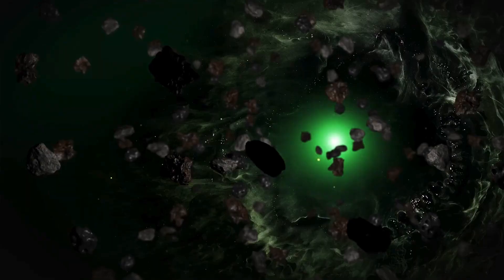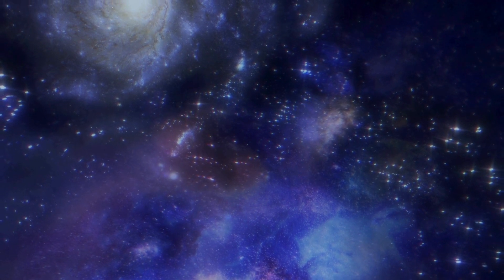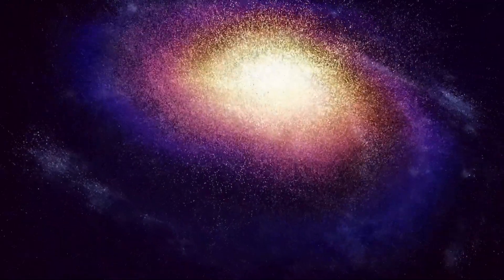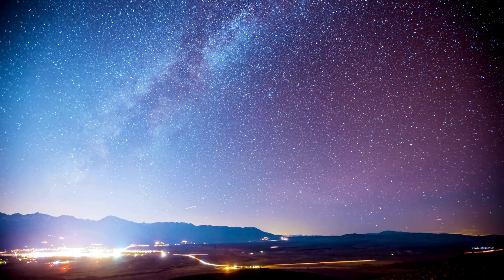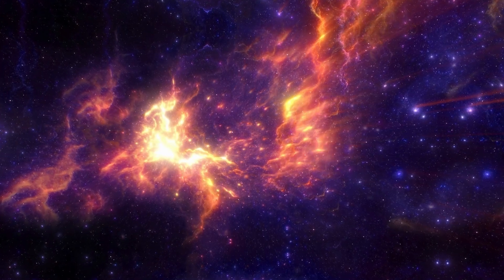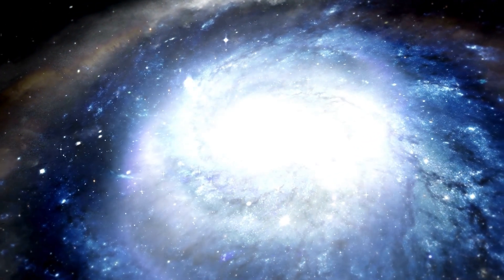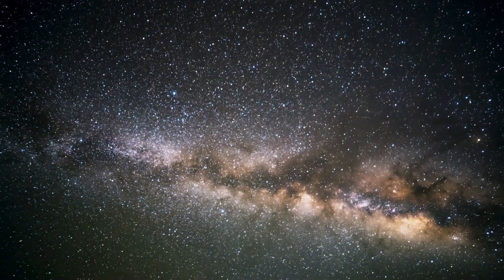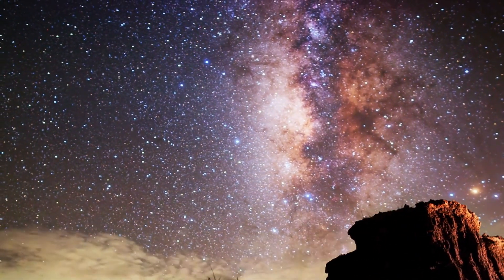"James Webb Telescope: An Emergency Shutdown Triggered by Andromeda's Signal"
🚀 Dive into the thrilling world of space exploration as we uncover the enigmatic events surrounding the James Webb Telescope's emergency shutdown. Join us as we decipher the unexpected trigger originating from the depths of the Andromeda galaxy and its implications for our understanding of the cosmos. Discover the cutting-edge technology behind the world's most advanced space observatory and unravel the secrets of the universe's vast expanse.

🔭 Don't miss this captivating journey into the unknown!